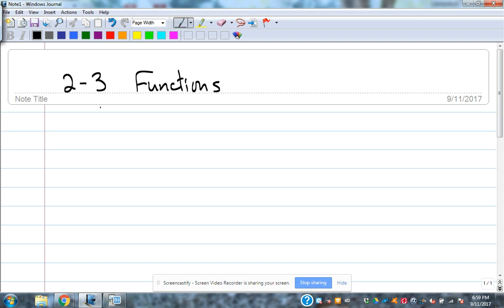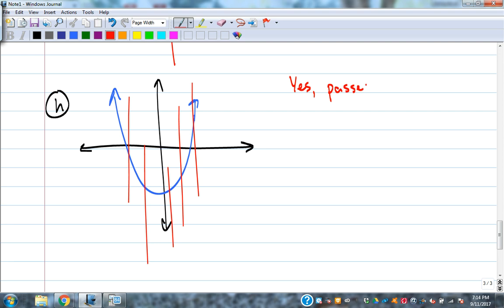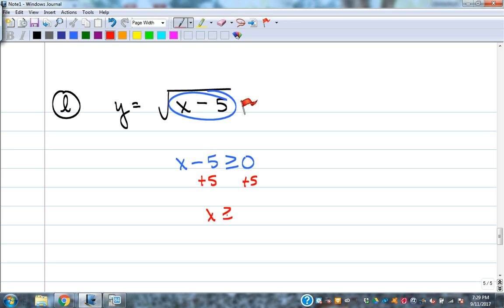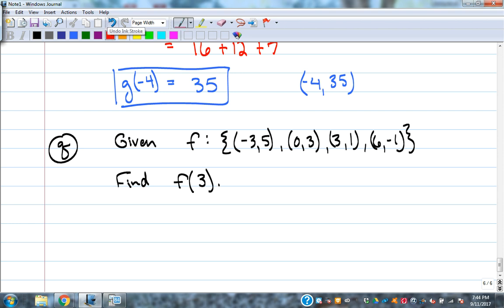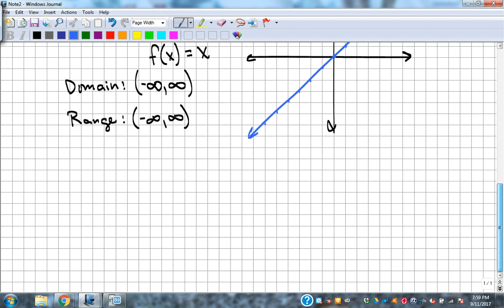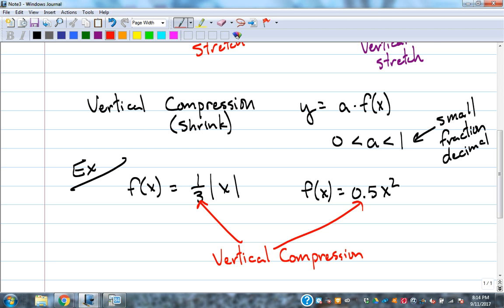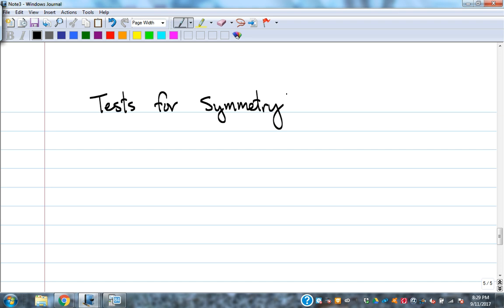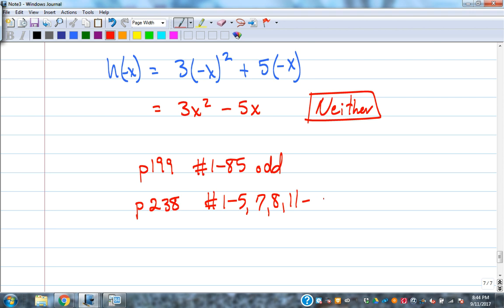Math 100 F2017 2.3, 2.6, 2.7